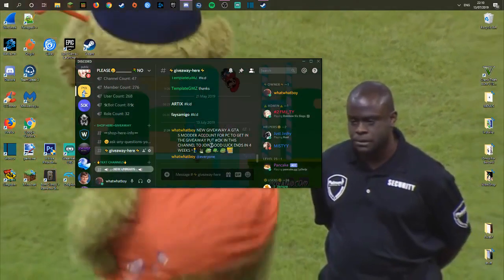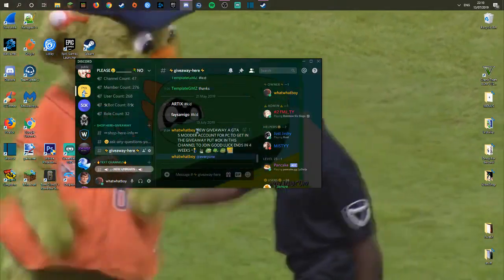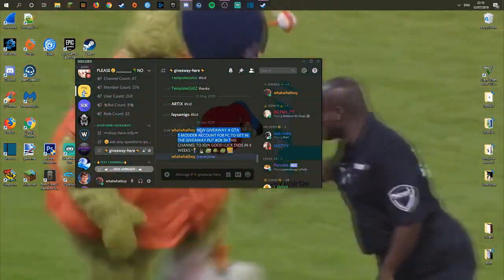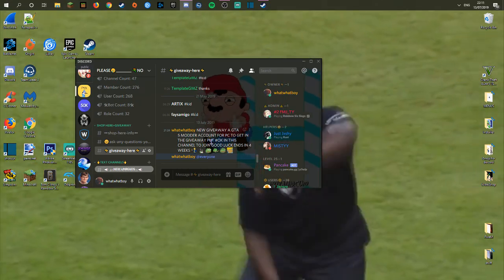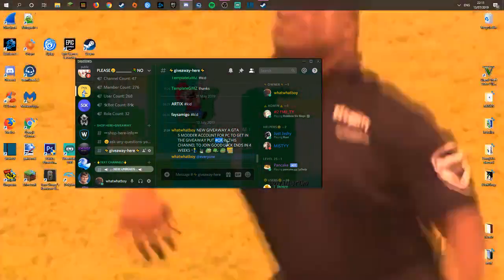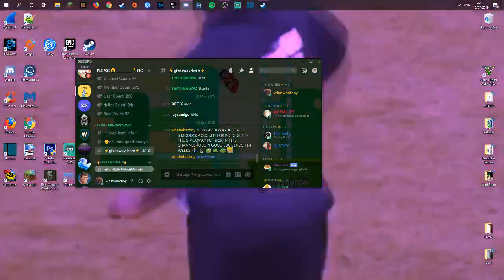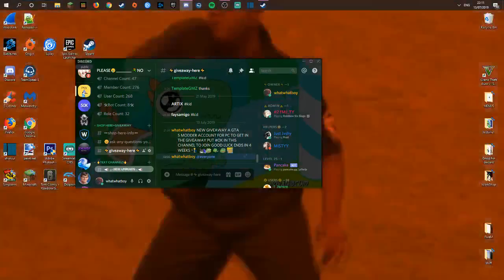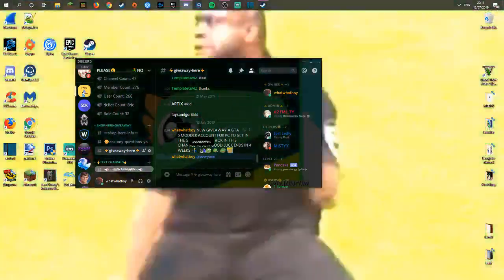GIVEAWAY A MODDER ACCOUNT FOR GTA 5 ONLINE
BTW THIS GIVEAWAY NOT FAKE LOT OF PEOPLE FAKER THIS SHIT